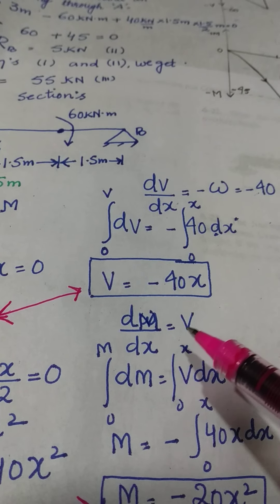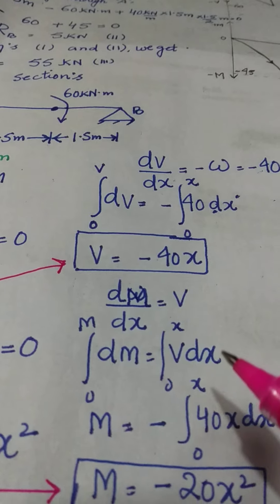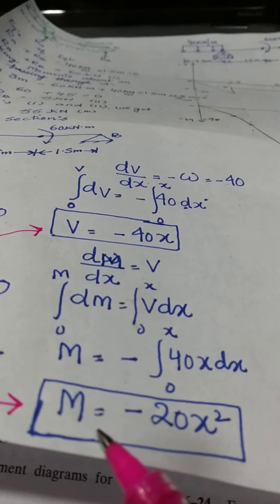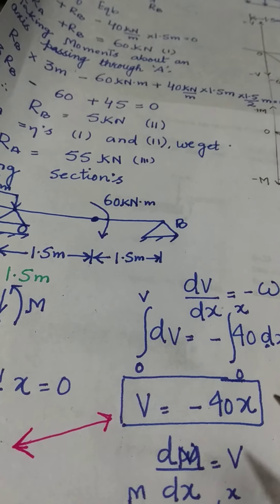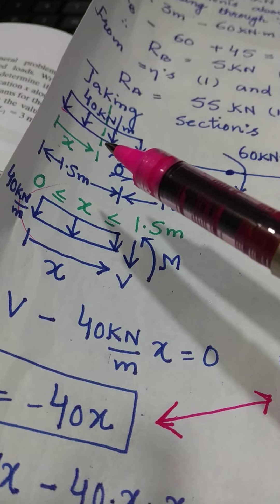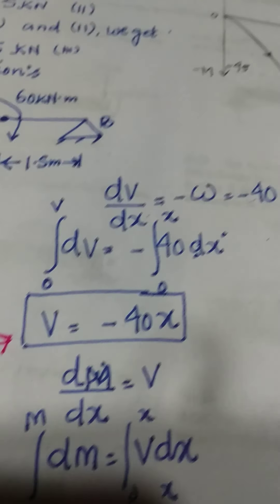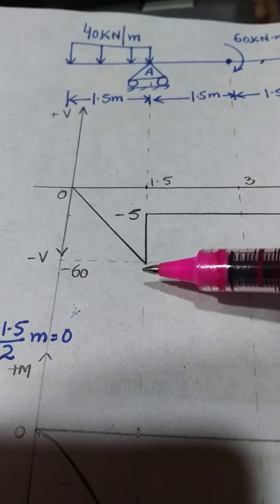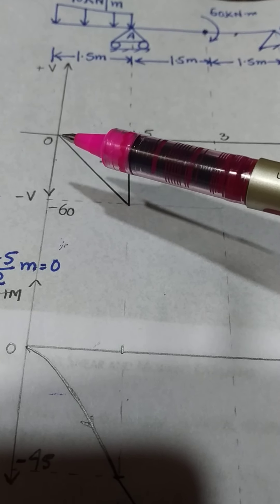Shear Force and Bending Moment Diagrams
Lecture 35